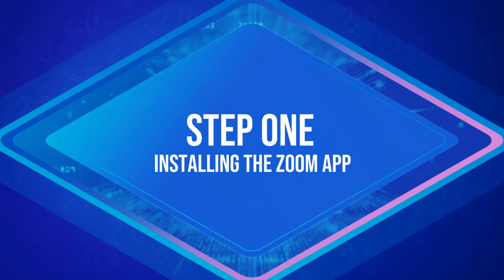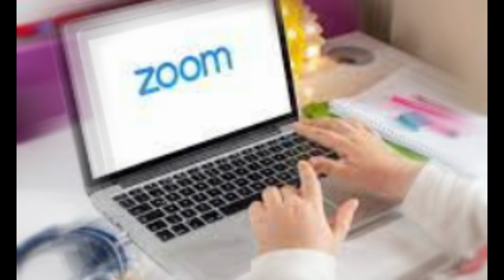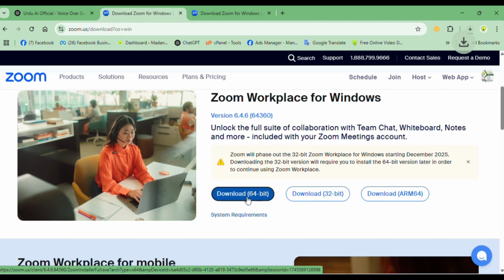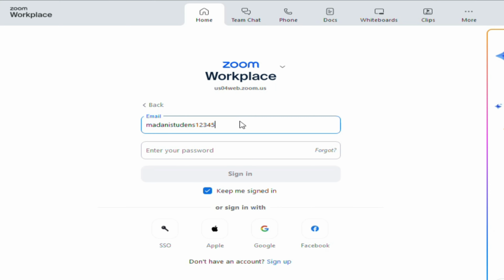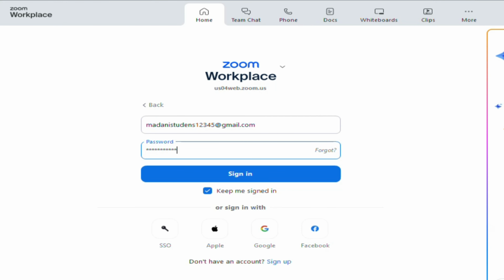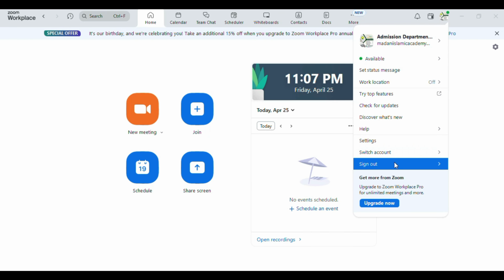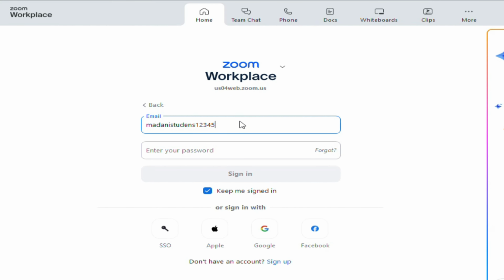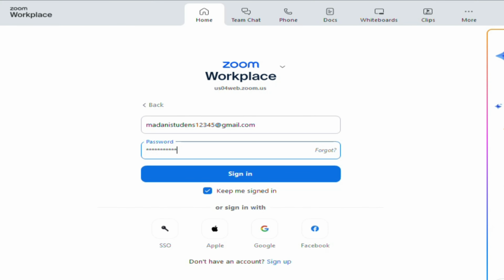How to Join Online Classes via Zoom | Easy Step-by-Step Guide | How to install Zoom properly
✨ Madani Islamic Academy – Online Quran Classes for All Ages

Want to join our online Quran classes but don't know how to set up Zoom?
Don't worry! This easy step-by-step guide will show you how to download, install, and sign in to Zoom using the Academy’s ID.
Get ready to embark on your learning journey with Madani Islamic Academy!

📚 What You Will Learn in This Video:
- How to download Zoom on mobile and laptop
- How to install Zoom properly
- How to sign in with Madani Islamic Academy’s provided ID and password
- How to handle Zoom verification code
- Tips to smoothly access your online classes

⏱ Class Format:
Each session = 30 minutes:
→ 20 mins Quran/Qaida Learning
→ 10 mins Islamic Studies

🎁 Highlights:
✅ 1-on-1 Live Sessions
✅ Certified Male & Female Teachers
✅ Flexible Timings

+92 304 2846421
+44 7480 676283 (for International Clients)

🌟 Why wait? Install Zoom today and join your classes smoothly!

🕌 Madani Islamic Academy – Guiding Hearts Through the Quran
Shari'ah-Compliant Islamic & Academic Education